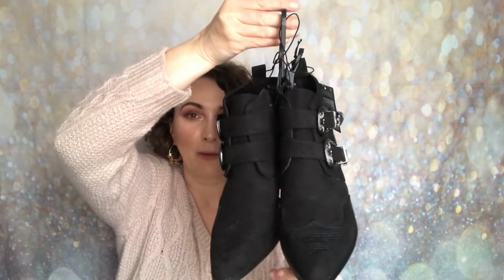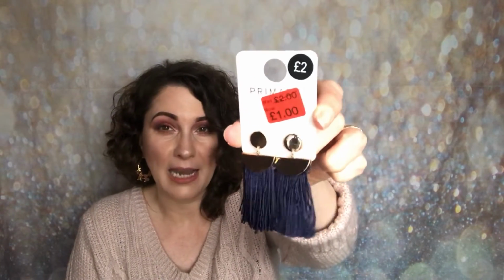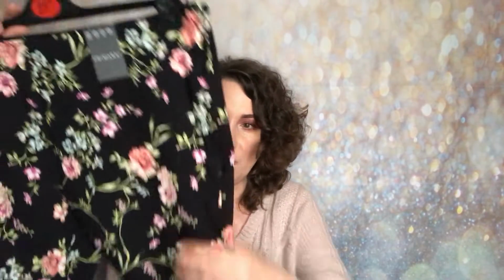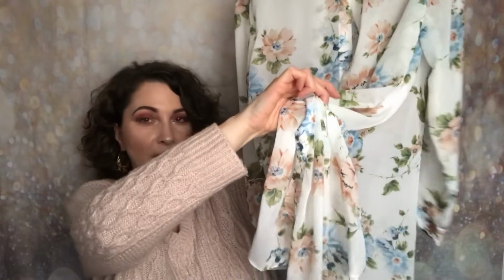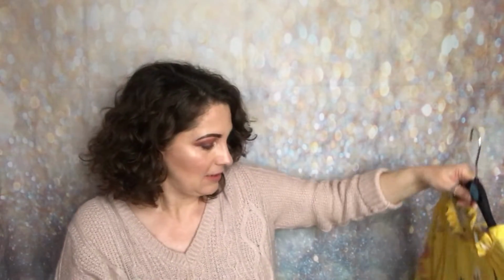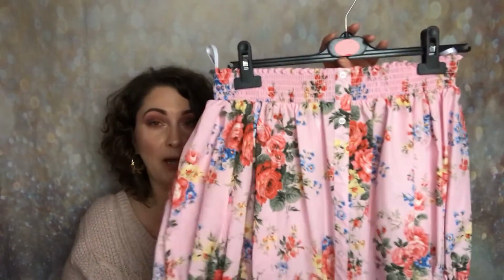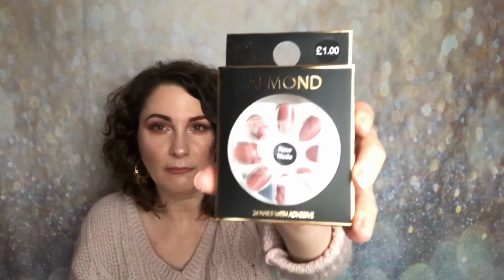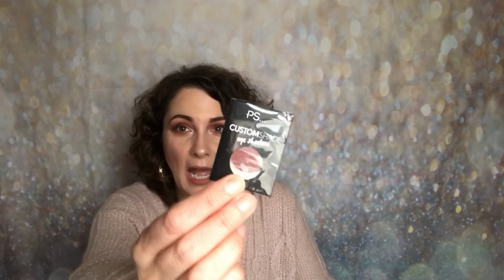Primark Haul / April 2018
Products Mentioned:
* Black Boots / £16.00 (sale price £6.00)
* Nude Pink Boots / £14.00 (sale price £6.00)
* PS Nail Polish One Coat / £0.90
* Navy Tassel Earrings / £2.00 (sale price £1.00)
* Fuscia Tassel Earrings / £2.00
* Blue Earrings / £3.00 (sale price £1.00)
* Black Floral Trousers / £7.00
* Cream Floral Blouse / £12.00
* Yellow Floral Blouse / £10.00
* Black Strapped Pink Floral Top / £10.00
* Pink Floral Bardot Top / £10.00
* White & Gray Dress / £10.00
* PS Almond New Nude Nails / £1.00
* PS Shadow & Shade Berry Edit / £2.50
* PS Shadow & Shade Nude Edit / £2.50
* PS Custom Palette Build Your Own Eyes Empty Palette / £3.00
* PS Custom Single Eyeshadow / £0.60

                                     Samantha x

White